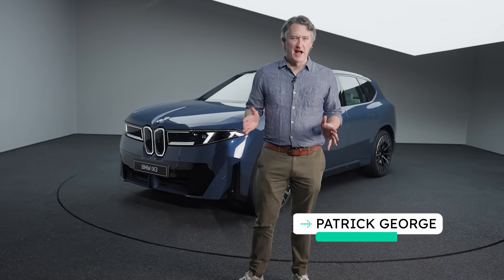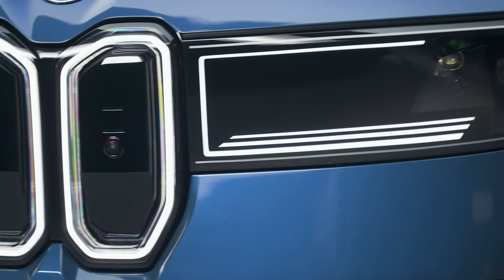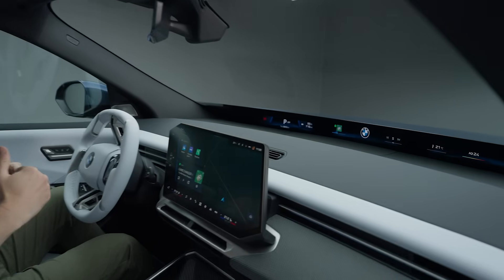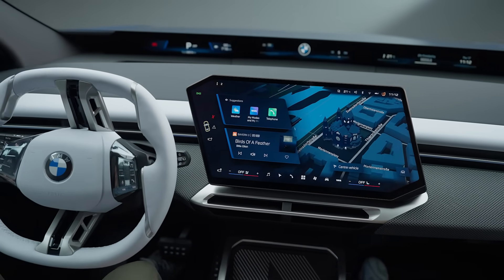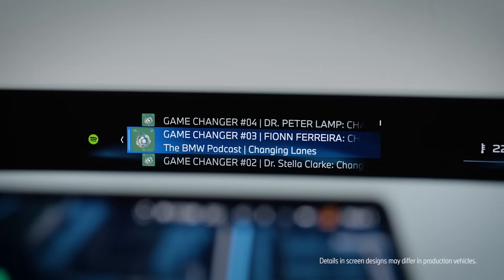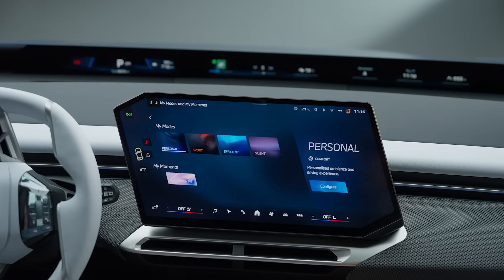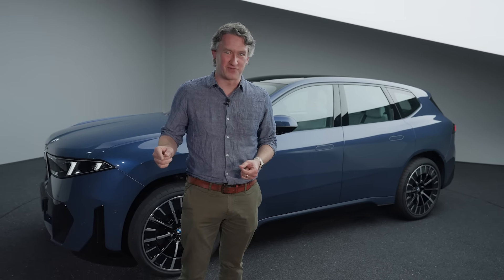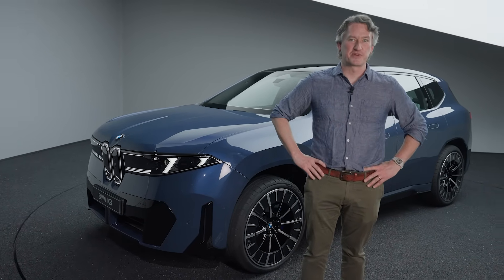BMW iX3 First Look: 400 Miles Of Range To Tackle Tesla And China's EVs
BMW's EVs have been good. But with 400 miles of range, a zonal architecture and bidirectional charging, the new iX3 is on a different level.

Forget what you know about BMW's electric vehicles. Sure, those have been excellent. Newer EV offerings like the iX, i4, i5 and i7 have proven to be a quiet success story for BMW, and they show that a traditional car company can go electric without losing what made it great in the first place.

But this is different. It's something new altogether. And however impressive the i4 and the rest have been, what's coming next ups the ante.

Meet the all-new BMW iX3. It may share a name with a limited-range, rear-drive-only electric SUV sold in Europe and other markets, but that's where any similarities end. It's now the first EV on BMW's all-new Neue Klasse platform, which feels more like something developed by Tesla or Rivian than most electric efforts from "legacy" automakers thus far.

And on paper, it seems very impressive. BMW says it's rated for up to 805 kilometers of range in Europe, but the automaker also estimates a roughly 400-mile rating under the U.S. EPA's stricter testing process. The iX3 boasts a 400-kilowatt fast-charging speed and bidirectional charging, so it can power your gadgets or even your home. Under the skin, it has a zonal electrical architecture for simplicity and superb computing power.

Is it enough to hit back against the high-tech Chinese automakers that are eating the Europeans' lunch on two continents now? That's the real question. What's clear is the iX3 showed up ready for a fight.

The New BMW iX3 Gets On Rivian And Tesla's Level To Battle China's EVs

Here’s How Long It Takes The BMW iX3 To Beat A Gas Car’s Carbon Footprint

00:00 - Introduction
00:40 - BMW iX3 Exterior Design
02:00 - BMW iX3 Interior Design
03:50 - BMW iX3 Infotainment
07:50 - BMW iX3 Range & Charging Speed
09:30 - BMW iX3 Future Models